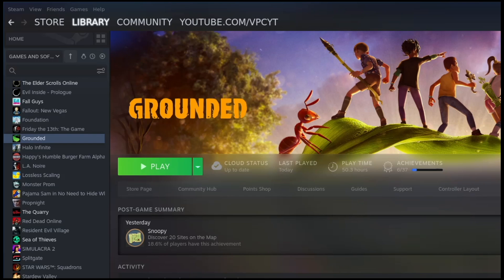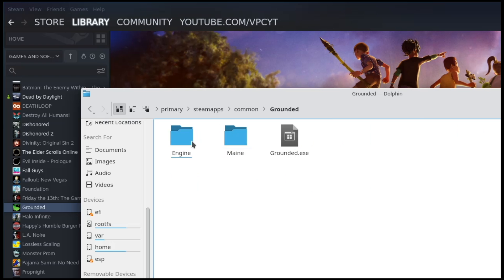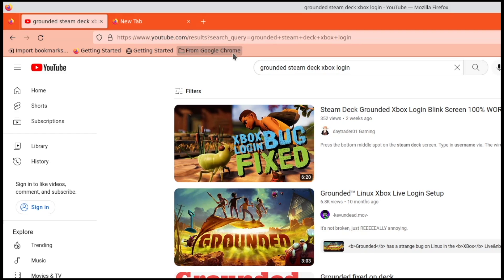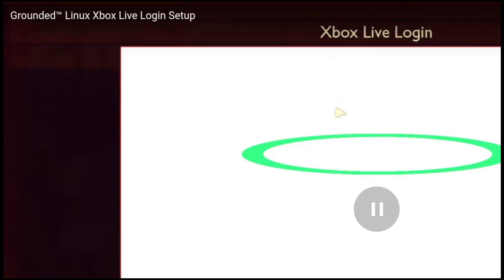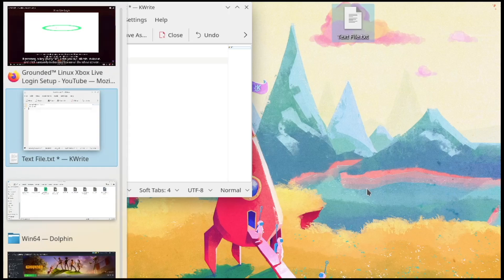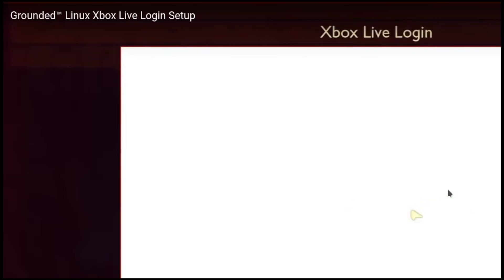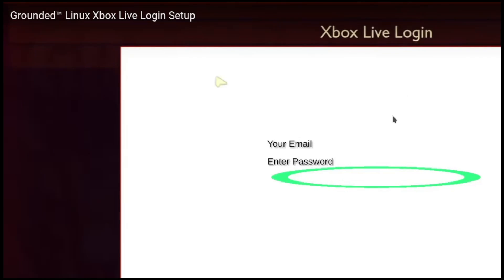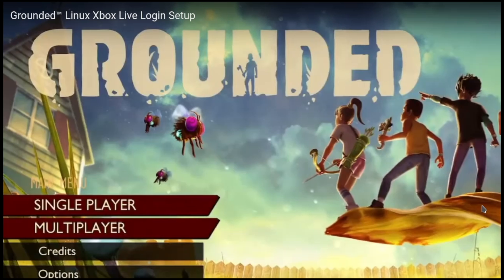Steam Deck GROUNDED Linux FIX + Multiplayer Tutorial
💻My Equipment

Facecam » AverMedia PW513 4K Webcam »
Mic » BEACN Microphone »
Keyboard » Apple Full Size Keyboard »
Mouse » RedDragon Centrophorus M601 »
CPU » Intel i9 10900k »
Graphics Card » RTX 3080 »
Capture Card » Elagato HD60 S »

→All of these products I purchased myself

Snapchat » MitchellNorris

🔴Stream/Video Schedule🔴
Kind of whenever I have time lol

N/A

📫Wanna send me some mail?📫

📦For any packages, use the United States Postal Service, not UPS or FedEx